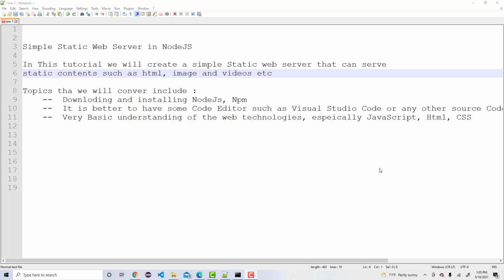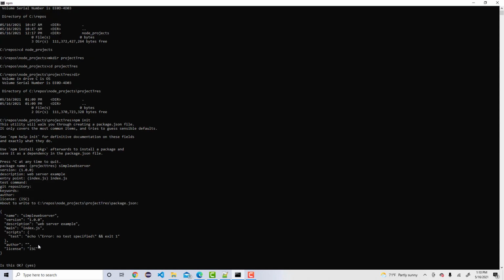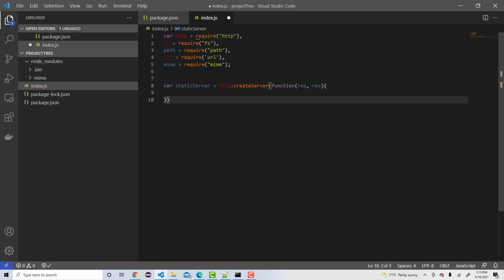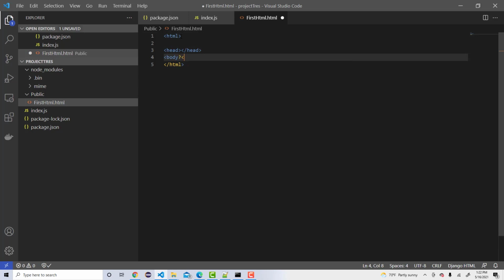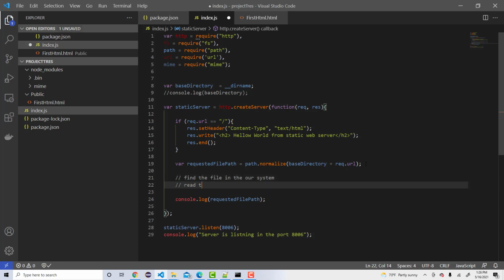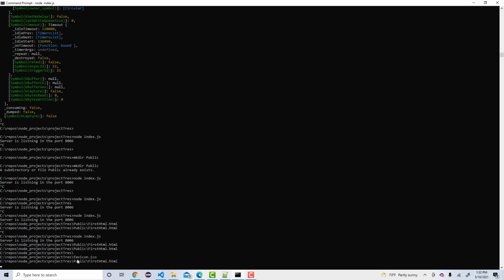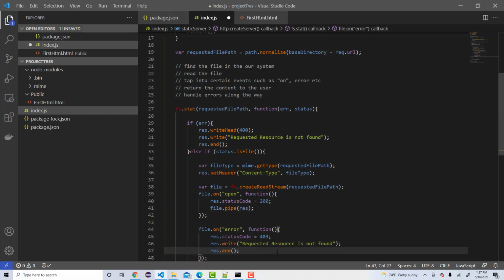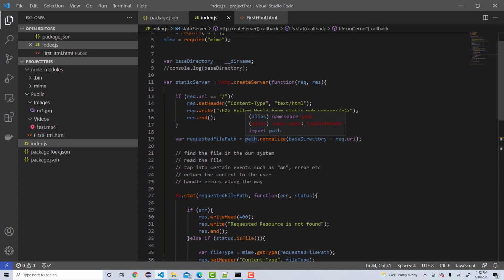Simple Static Web Server in NodeJs Beginner's Tutorial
In this video tutorial, we will be creating a simple static Web Server capable of serving static contents such HTML, Images, and Videos etc using  NodeJs  with Visual Studio Code